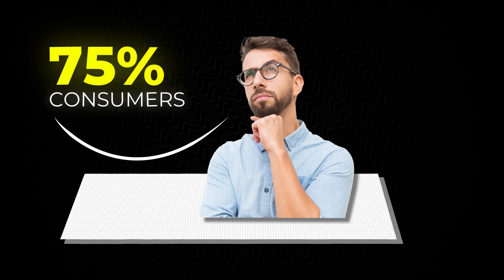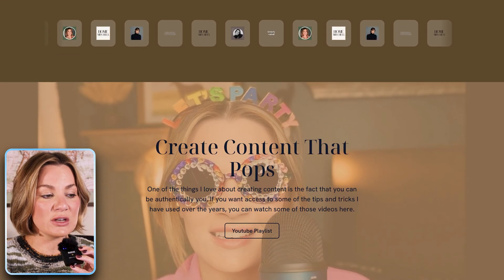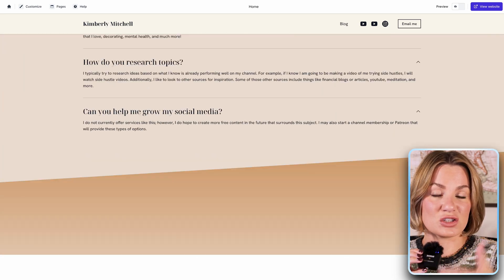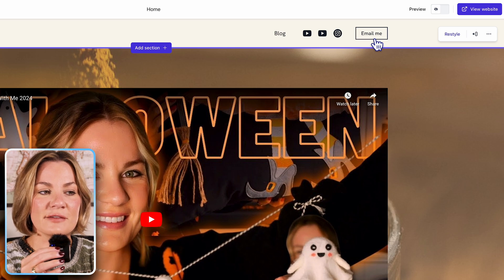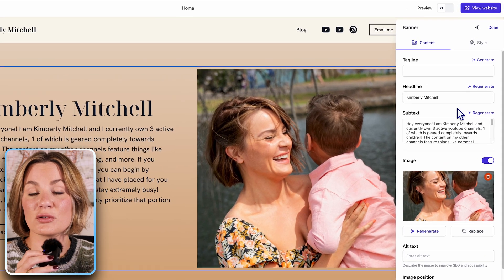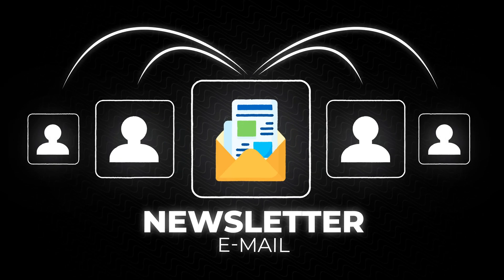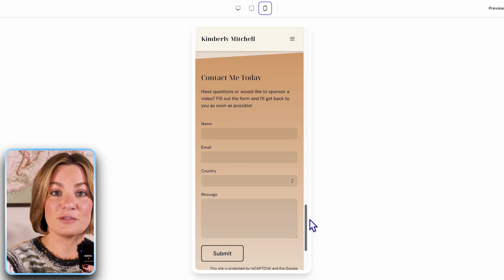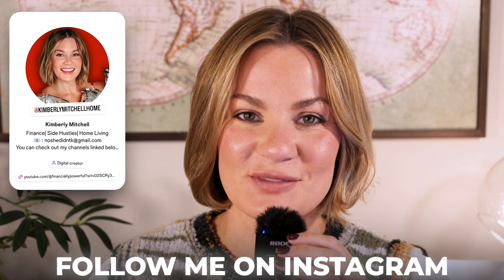How To Optimize Your Website For Success & Growth in 2025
Watch me build my website from scratch: How I Built My Business Website using AI under 30 seconds (no coding needed)

Did you know that 75% of consumers judge a company's credibility based on its website design? In this video, I'll share essential tips to enhance your site and drive traffic effectively. Discover how to engage customers and boost sales with the right elements in place. I'll be using Durable, the leading AI website builder, which makes creating a professional-looking site easy-no coding required! From clear branding to user-friendly navigation, learn how these features can transform your online presence. Get ready to elevate your business website today!